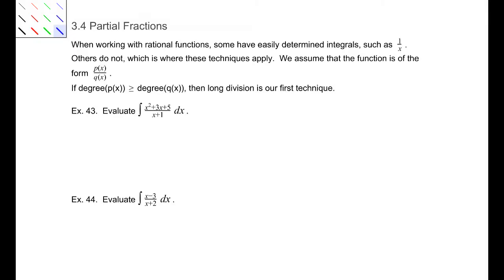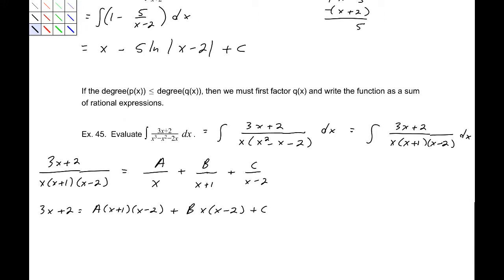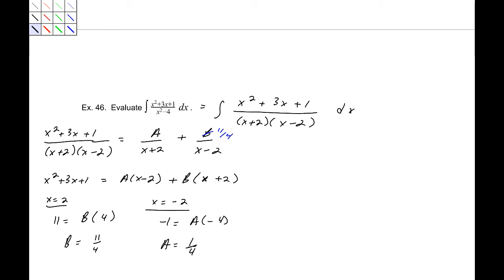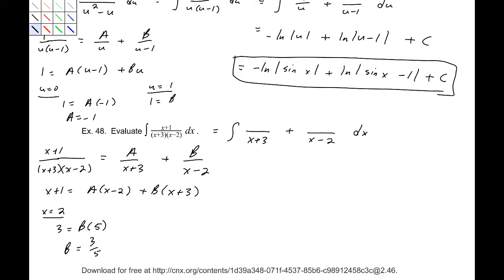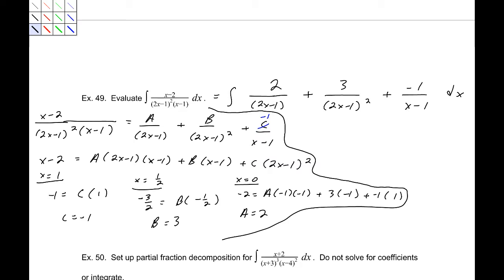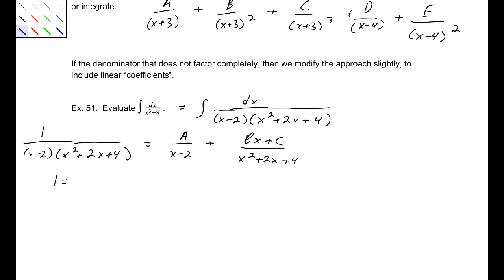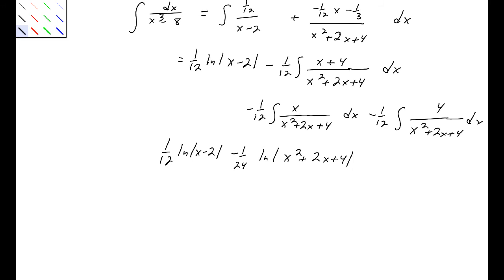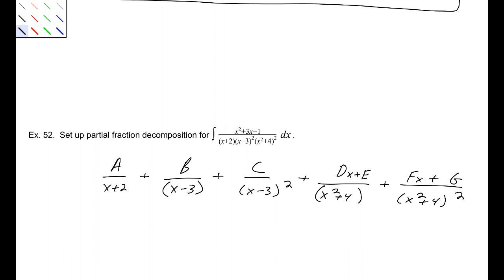3.4 Partial Fractions